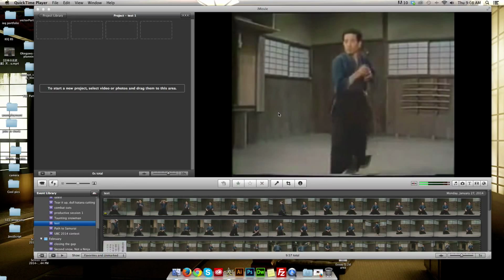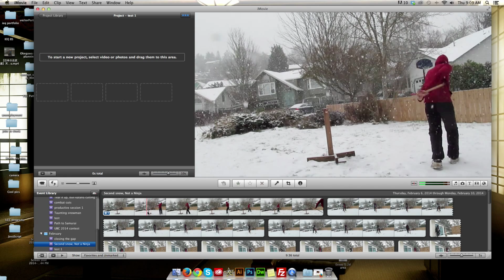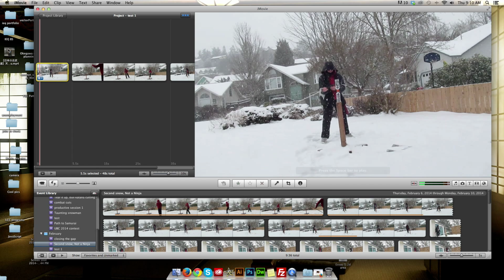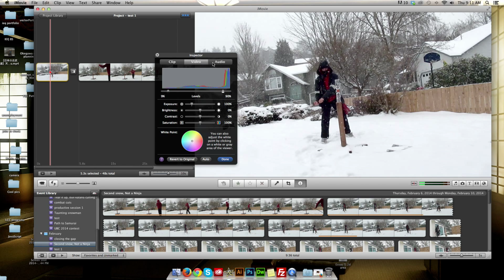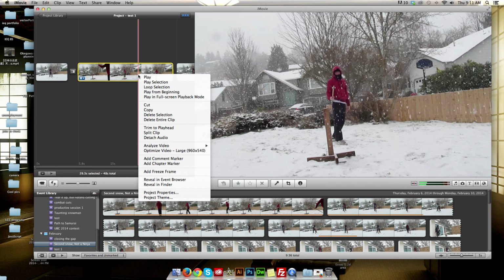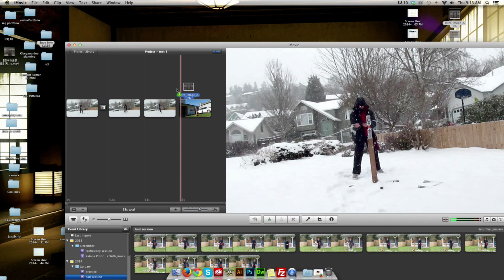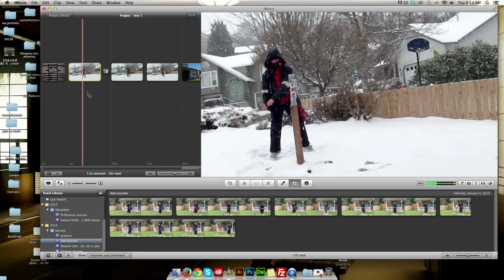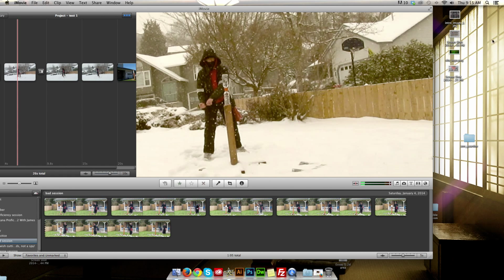Basic iMovie Maker Tutorial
Here is a super basic overview of how to import, edit, and export a video with iMovie maker on the Mac.